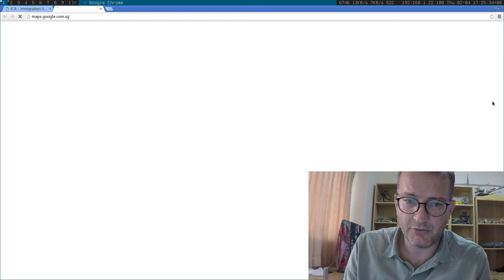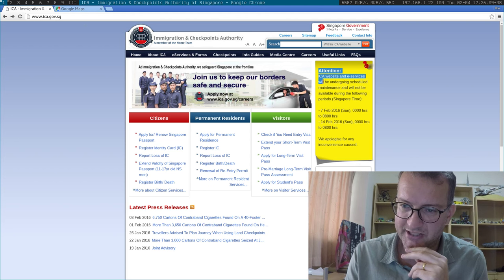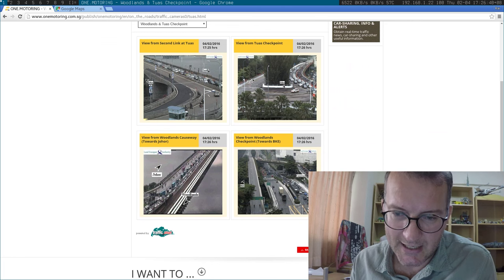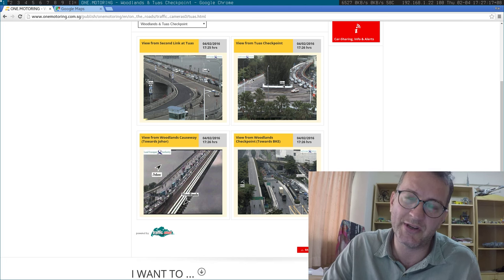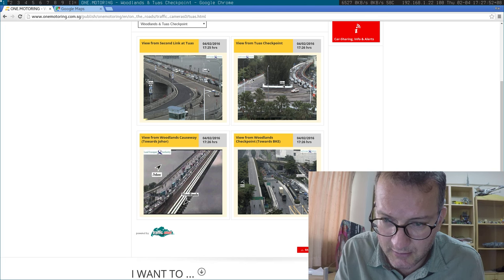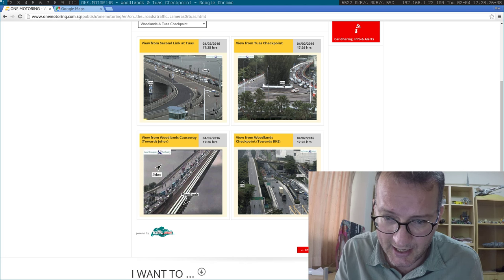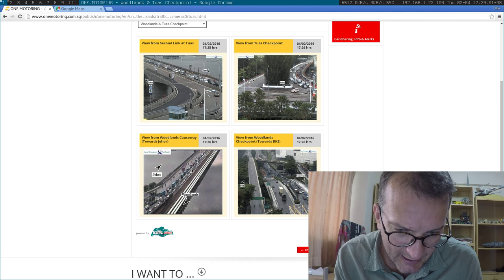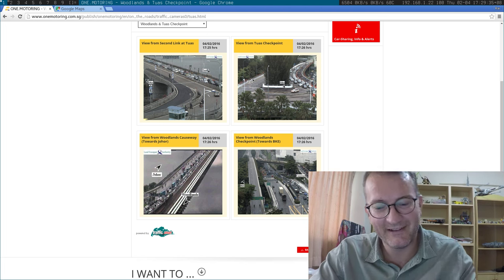How does one read Woodlands & Tuas Checkpoint crossing Webcams?